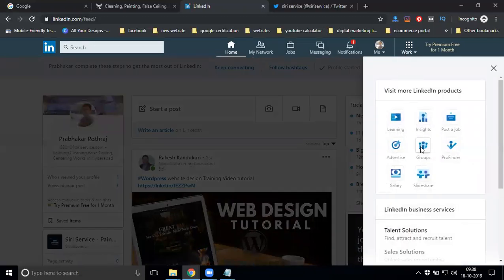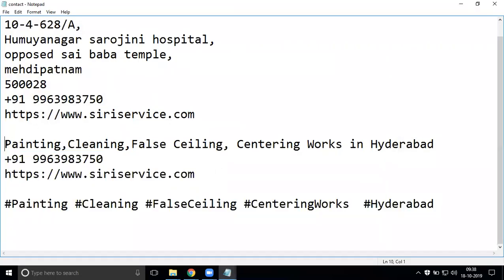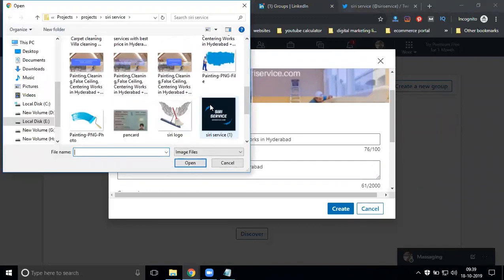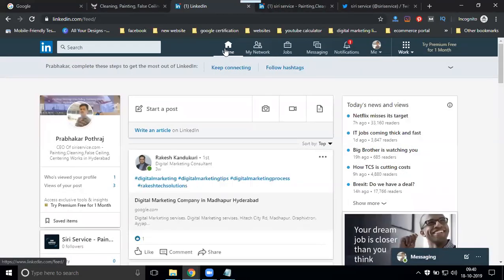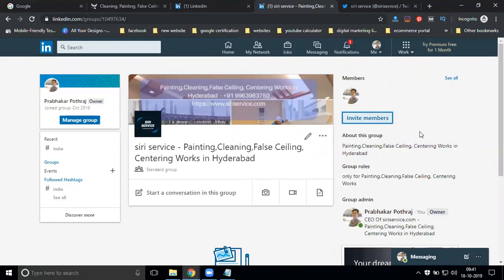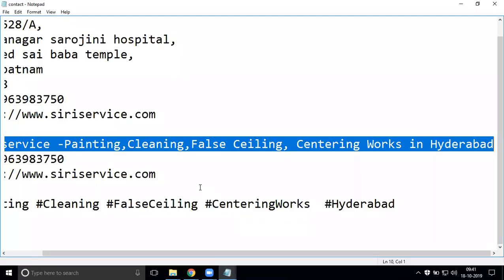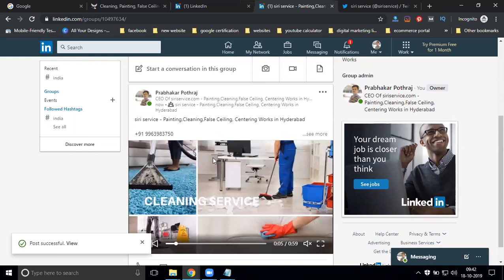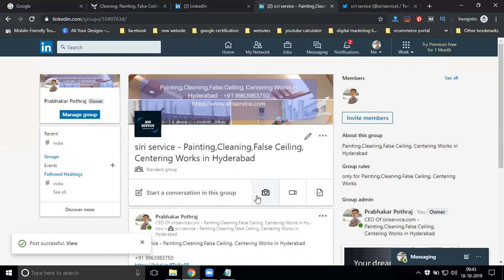How to create linkedin business group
DigitalMarketingTraining - Learn this video How to create linkedin business group tutorials by digitalrakesh